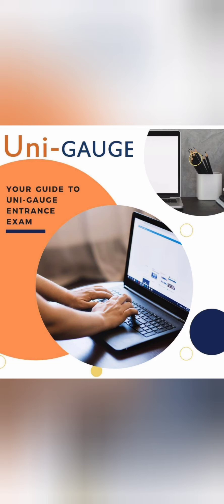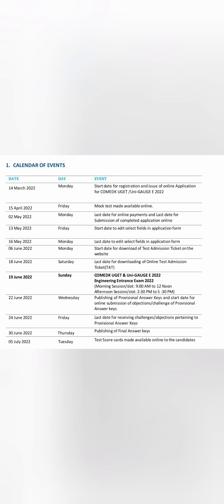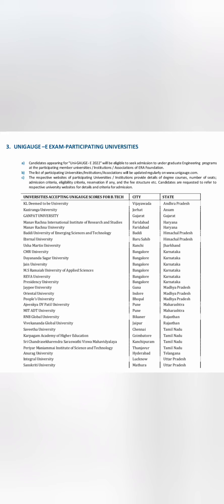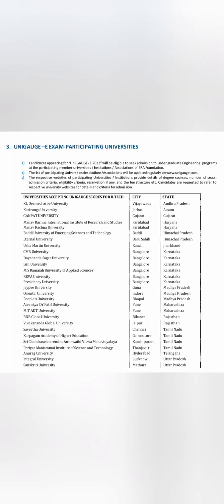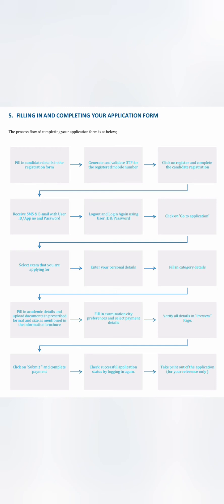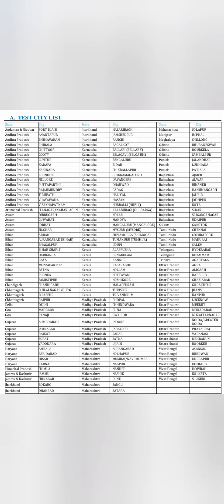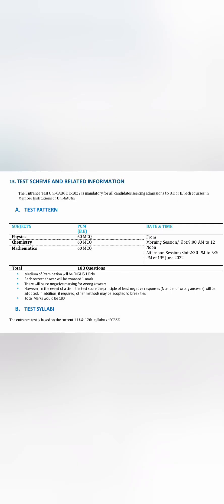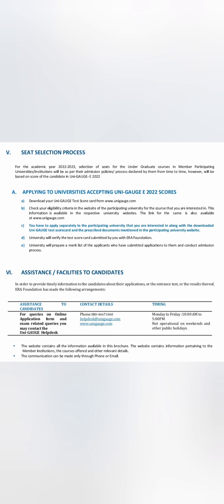Uni gauge colleges|Unigauge 2024|Unigauge best colleges|COMEDK and Uni gauge difference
what is comedk and uni gauge

Uni GAUGE 2024 Online Entrance Exam for Engineering provides an opportunity for 12th standard/PUC students aspiring to have admissions in the best engineering institutions and universities across India.

Uni-GAUGE-E 2024 exam is scheduled to be held on Sunday 19th June 2024.
Registration and issue of online

Application for Uni-GAUGE E 2024 is available now. Application end date is 02 May 2024.

ADMISSIONS TO LEADING DEEMED / PRIVATE UNIVERSITIES

Through Uni-GAUGE you can apply to leading and reputed deemed / Private Universities and Institutions In India. Most of these Universities are Accredited by NAAC

You can attend COMEDK and Uni-GAUGE Entrance Exam at test centers in 150+ cities and towns in India.